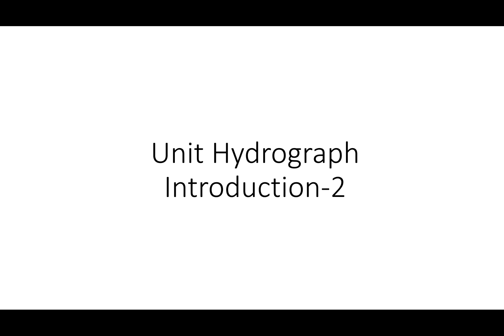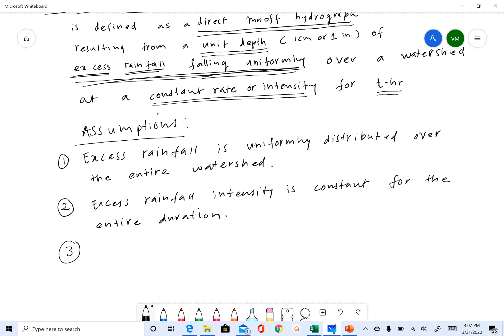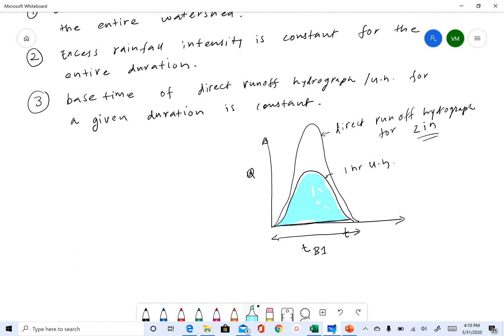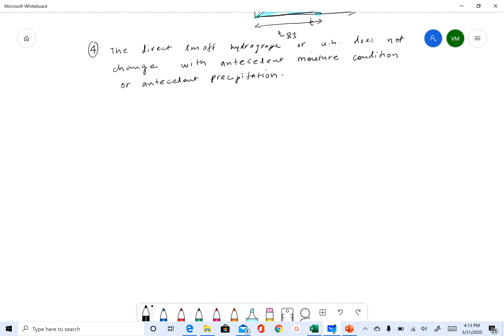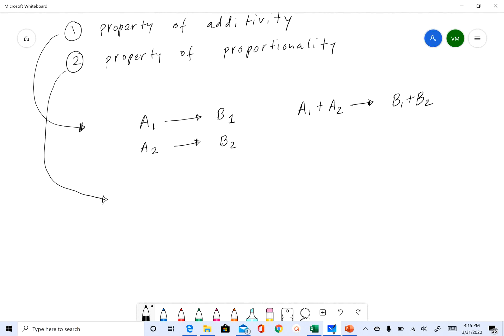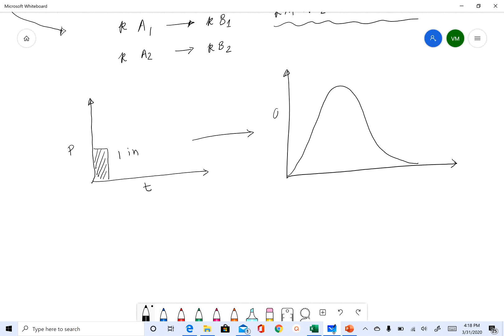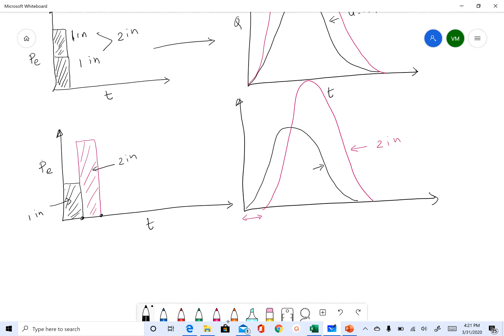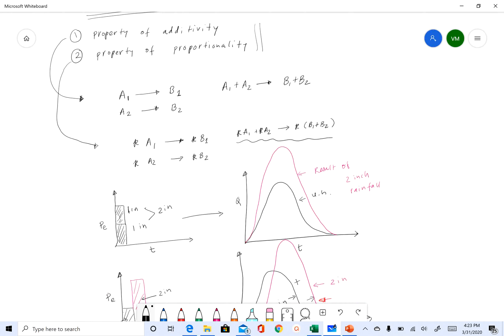Unit Hydrograph Introduction - Assumptions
This video discusses the assumptions underlying unit hydrograph and the linear systems theory.